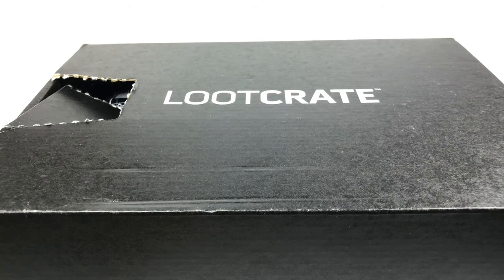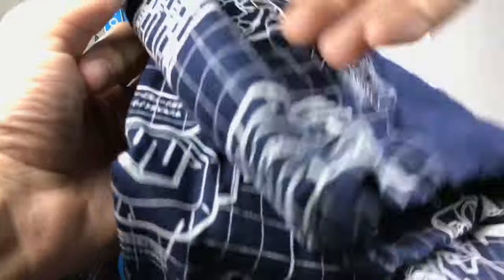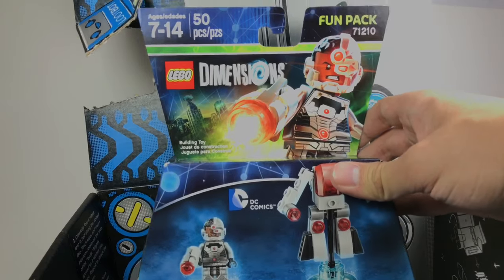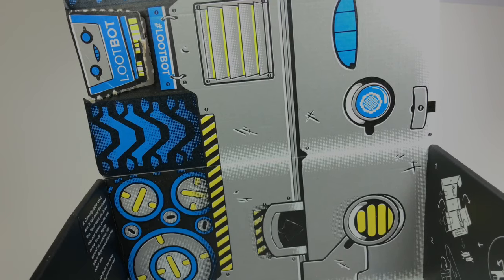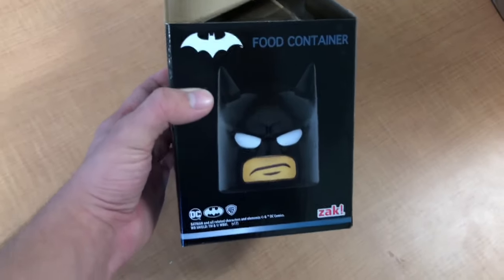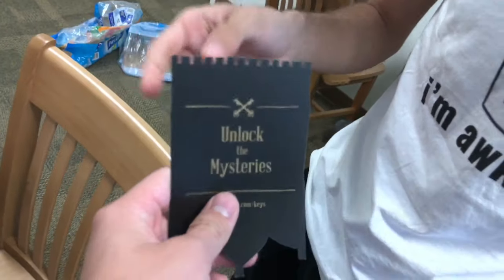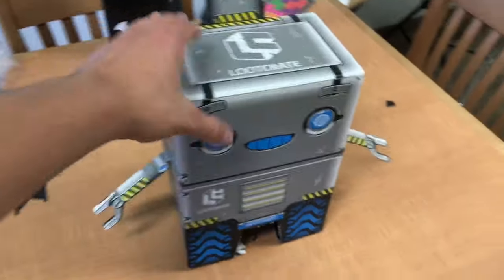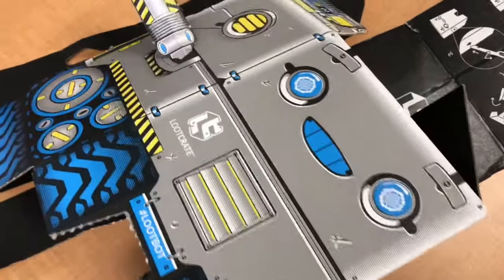The LEGO Dimensions Loot Crate SUCKS!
Here's my unboxing of the Loot Crate for February 2017... which I regret buying. They said it would have limited edition LEGO Dimensions products in it.
COMMENT RULES:

1) No number spam (as in 1st, 2nd, 3rd, etc). This is annoying and usually has NOTHING to do with the video. Also no "I'M EARLY" jokes. Those, again, have nothing to do with the video and are rarely constructive. Or comment spam, like "Legend has it nobody can like this comment!"
3) Don't be offensive. I'm keeping this one vague for a reason. Keep everything PG-rated, not even PG-13.
4) Don't spoil movies that just came out in theaters (as in, within a one month window).
5) Treat others with respect.
6) No political or religious discussions, please.